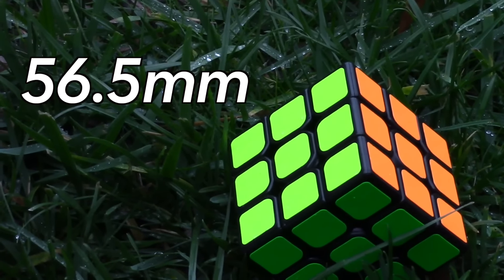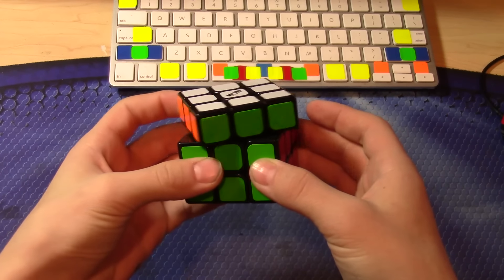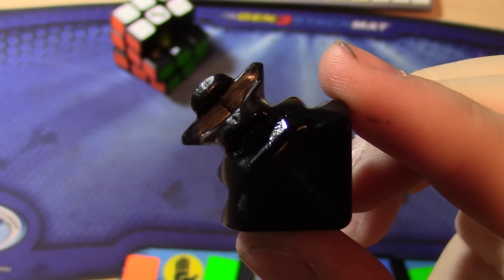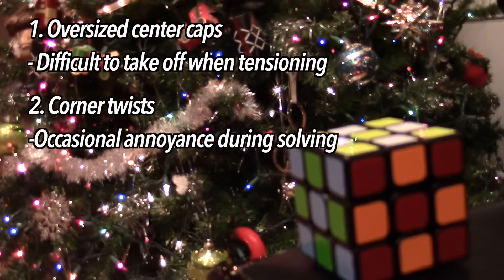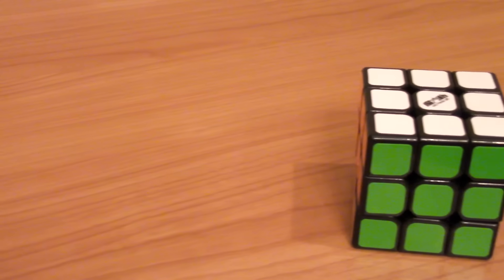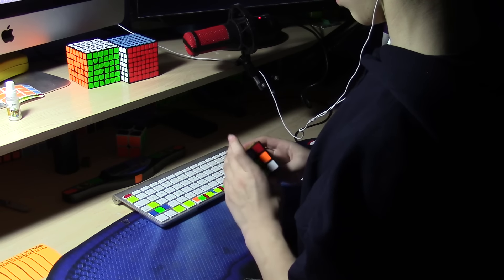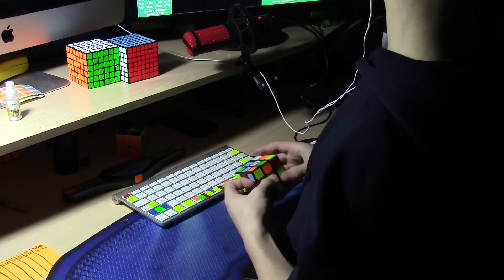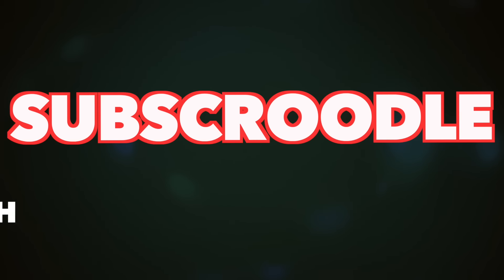Qiyi Thunderclap Review | thecubicle.us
Also the audio is a tad bit loud, so lower your volume just a bit.

This is my first review in a WHILE, so I hope you like the higher quality! This level of non-derpinesss will belong almost entirely in my reviews, so something like my Q and As will stay just as derpy :). Enjoy!